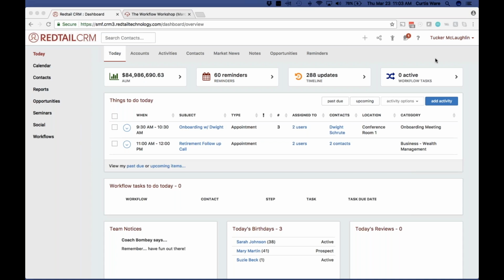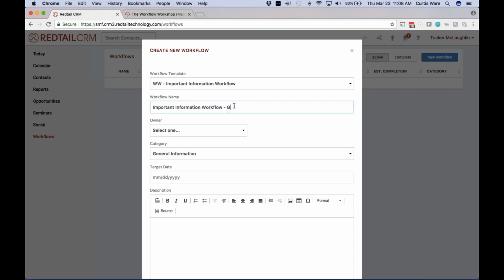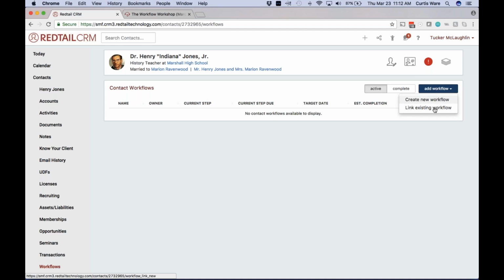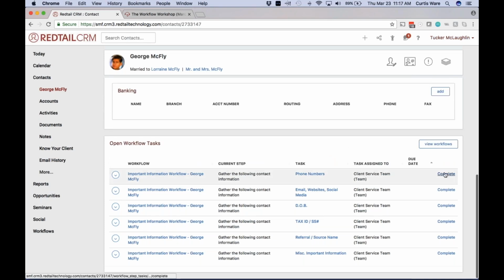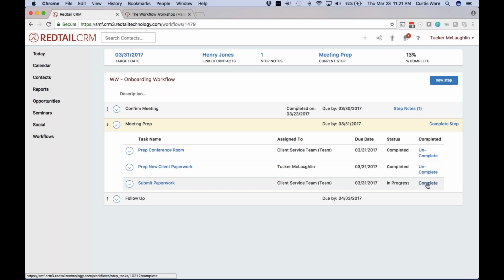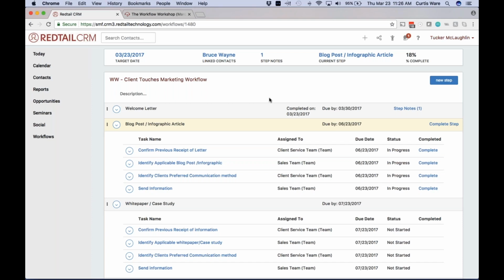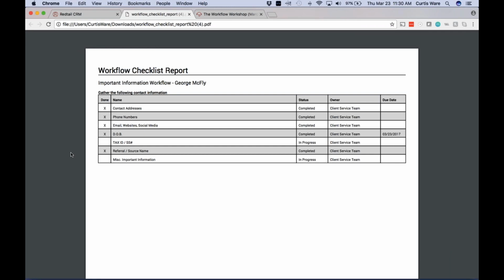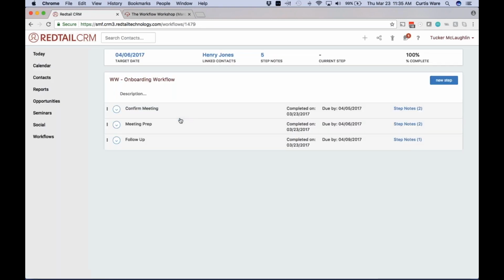Workflow Workshop Part 3